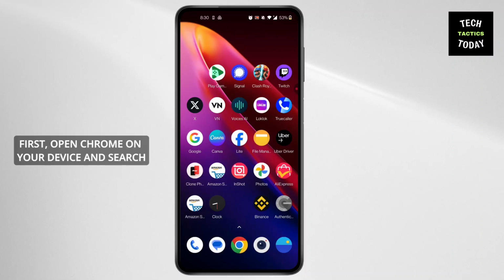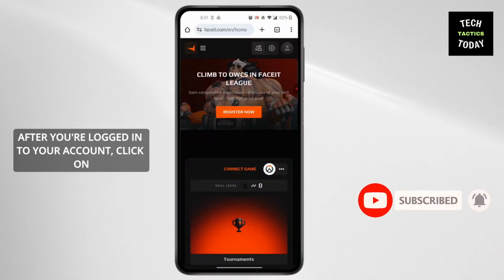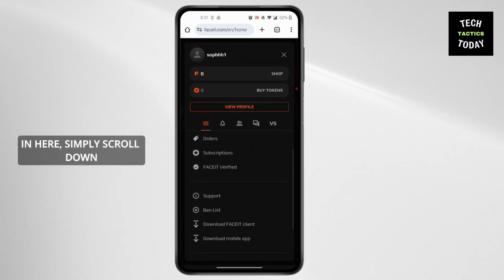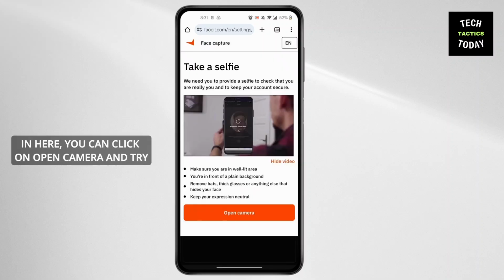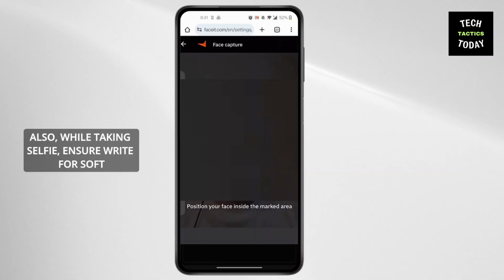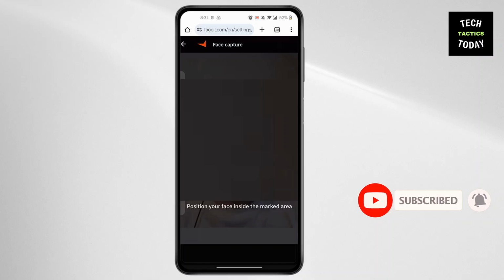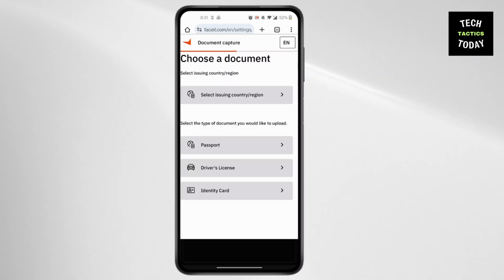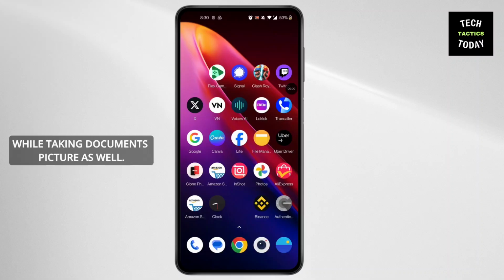How to Troubleshoot FACEIT Verification Failures (Face Match Document Errors)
Welcome to our step-by-step guide on "How to Troubleshoot FACEIT Verification Failures (Face Match _ Document Errors)"! If you're facing issues with FACEIT account verification, struggling with failed face match attempts, or encountering document errors, this video is for you. We'll show you how to fix FACEIT verification problems, successfully complete face match verification, and resolve document upload errors. From understanding common verification mistakes to using tips that ensure success, these steps will help you get verified on FACEIT smoothly and quickly.

In this video, we will show:

How to troubleshoot FACEIT verification failures

How to fix face match errors on FACEIT

How to resolve document errors during FACEIT verification

Tips to successfully complete FACEIT ID verification

How to avoid common verification mistakes